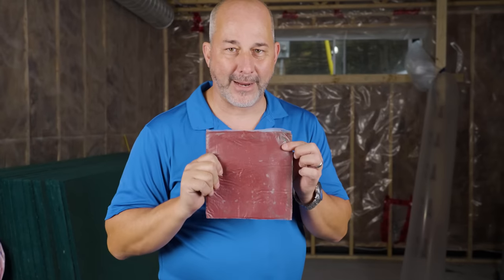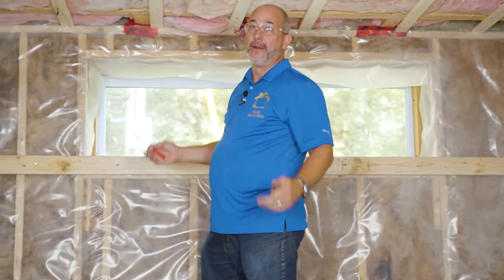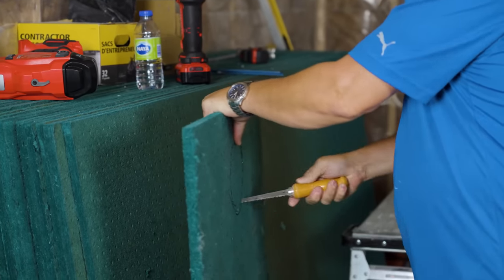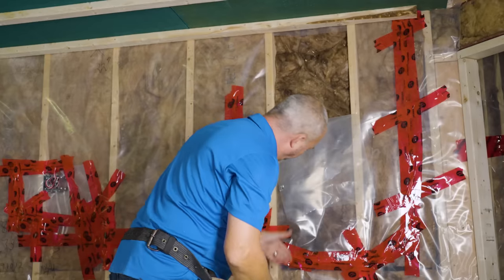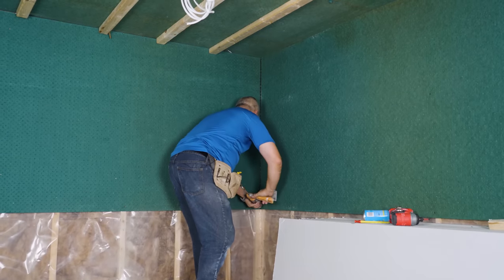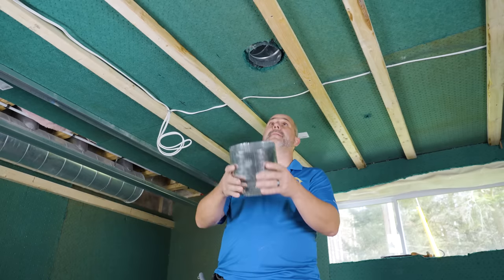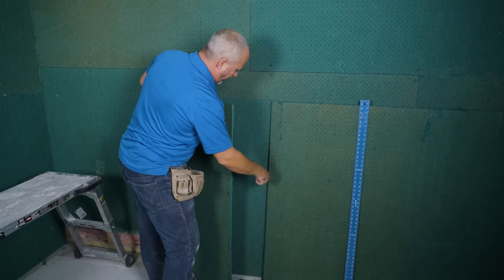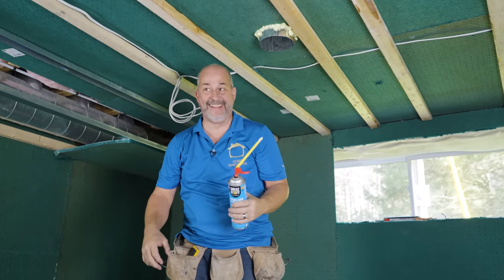Soundproofing A Room (It's Easier Than You Think)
Hello DIY Crew, today we're installing Sonopan to create a soundproof home theater room. This technique can also be used to create a soundproof bedroom or home office. Cheers! Want to take it a step further? Soundproof your ceiling to reduce sound transfer from upstairs, Watch 👉🏼

🔨 SHOP TOOLS 🔨